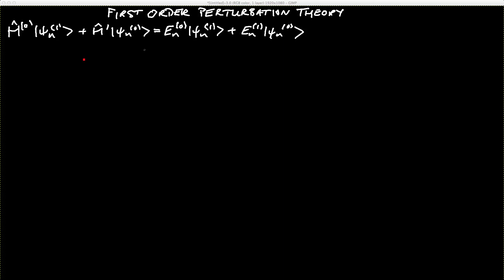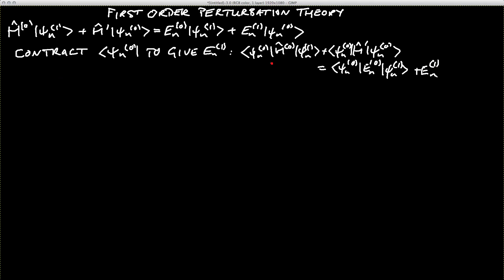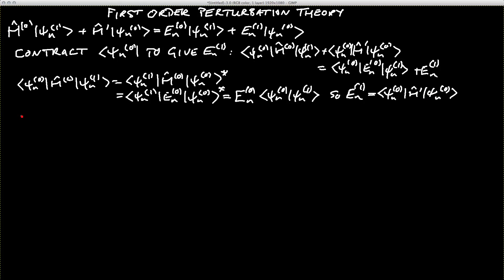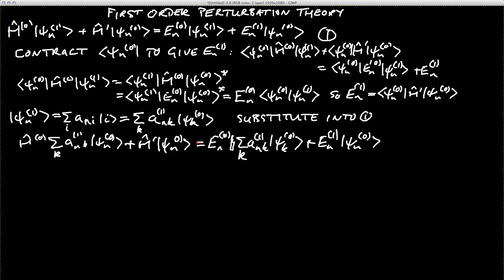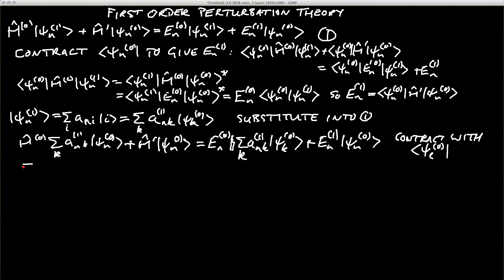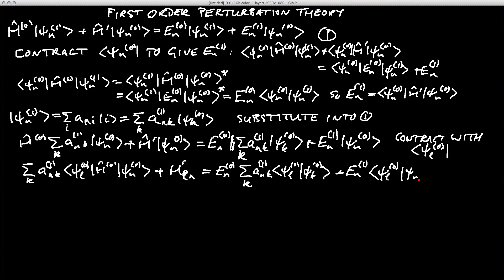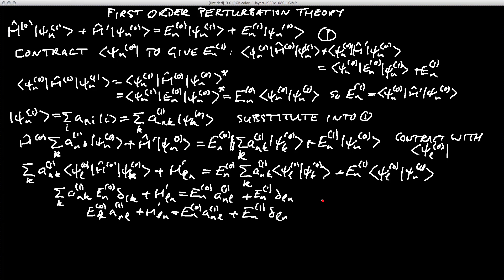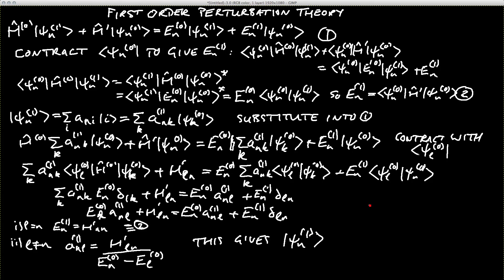First order perturbation theory (PHAS3226 Video 20)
Discussing the first order corrections to wavefunctions and energies in perturbation theory